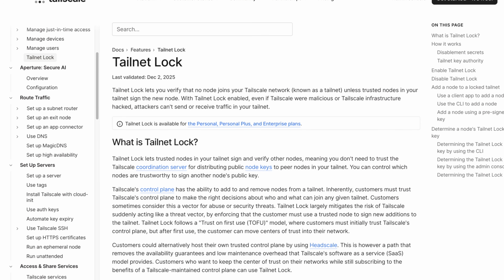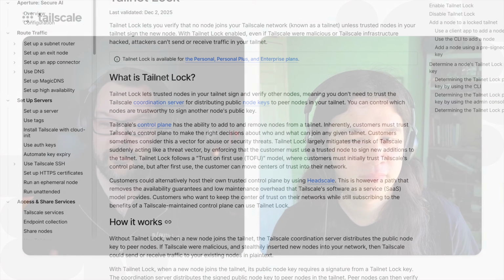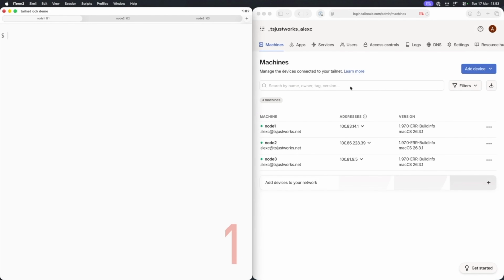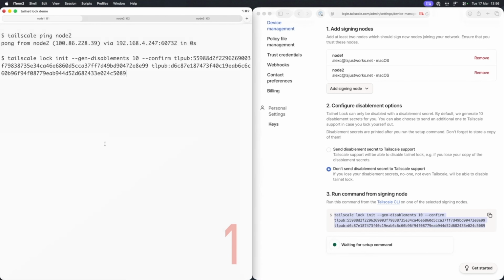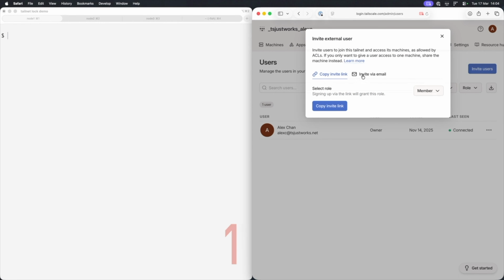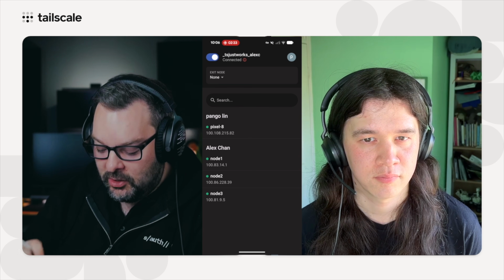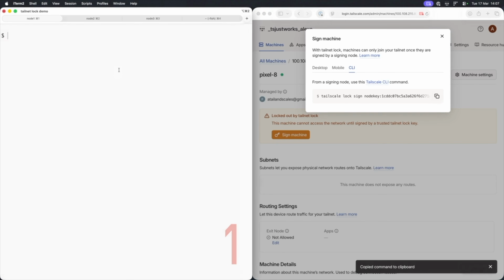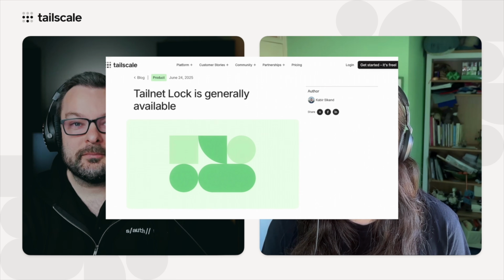Tailscale's Tailnet Lock Explained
Tailnet Lock is a powerful security feature in Tailscale that gives you full control over which devices can join your network. Instead of relying only on the Tailscale control plane, it uses trusted signing devices and cryptographic verification to ensure only approved machines can connect.

In this overview, we explain how Tailnet Lock works, why it exists, and when you might want to use it. You will also see how it compares to device approval and how it adds an extra layer of protection for teams that need stronger security and trust control.